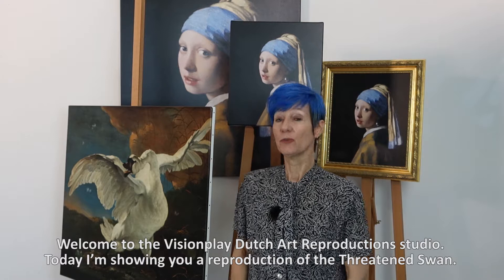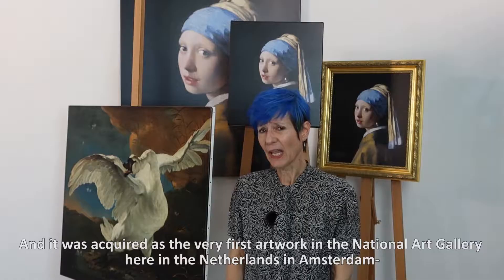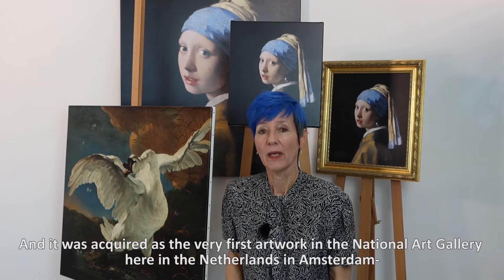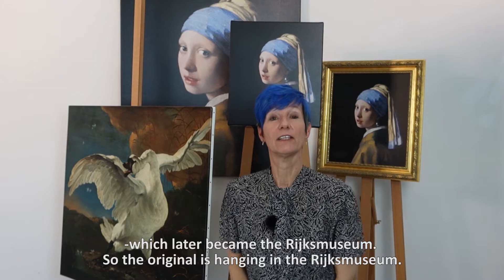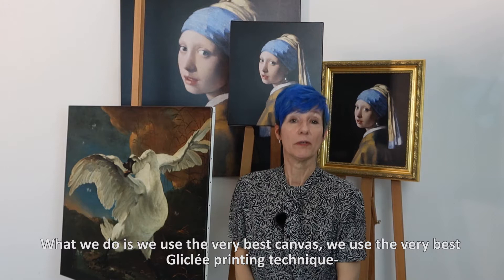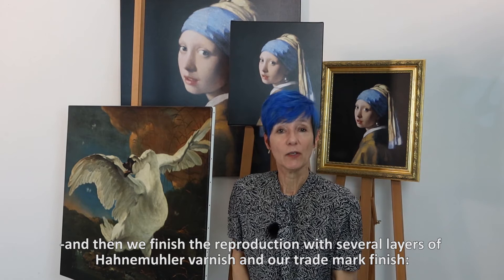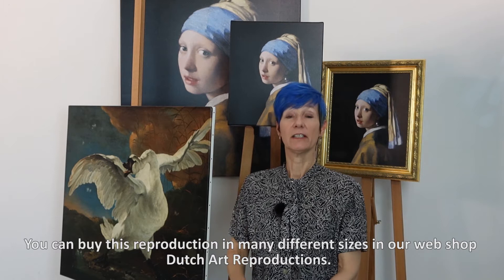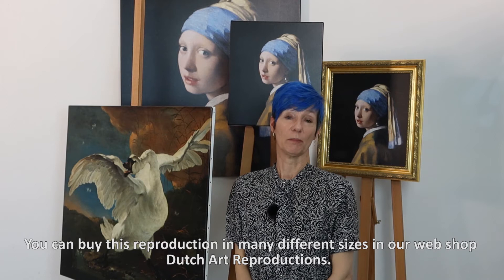The Threatened Swan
"Reproduction on canvas of the Threatened Swan, a painting by Jan Asselijn from 1650. Check out our special finish : the small nails on the side of the stretcherframe.

Get your own reproduction of this beautiful painting or browse our webshop for other artworks by   one of the Old Masters.

𝗔𝗯𝗼𝘂𝘁 𝘁𝗵𝗲 𝗼𝗿𝗶𝗴𝗶𝗻𝗮𝗹 𝗮𝗿𝘁𝘄𝗼𝗿𝗸:

With its wings stretched and its neck poised, the swan protects her eggs against a dog swimming nearby. Showing the scene from a low angle emphasises the bird's power. The inscriptions are a later addition and have a political message. They refer to the Dutch political leader Johan de Witt, who defended the Dutch state against its many enemies.

𝙅𝙖𝙣 𝘼𝙨𝙨𝙚𝙡𝙞𝙟𝙣 (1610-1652), 𝙏𝙝𝙚 𝙏𝙝𝙧𝙚𝙖𝙩𝙚𝙣𝙚𝙙 𝙎𝙬𝙖𝙣 1650, 𝙤𝙞𝙡 𝙤𝙣 𝙘𝙖𝙣𝙫𝙖𝙨, 144 𝙭 171 𝙘𝙢. 𝘾𝙤𝙡𝙡𝙚𝙘𝙩𝙞𝙤𝙣 𝙍𝙞𝙟𝙠𝙨𝙢𝙪𝙨𝙚𝙪𝙢."